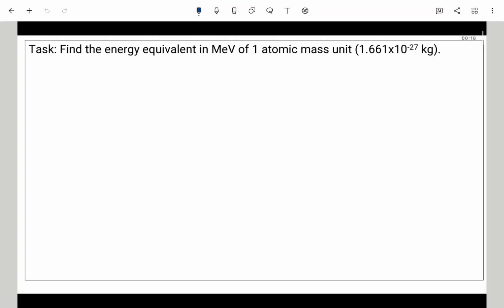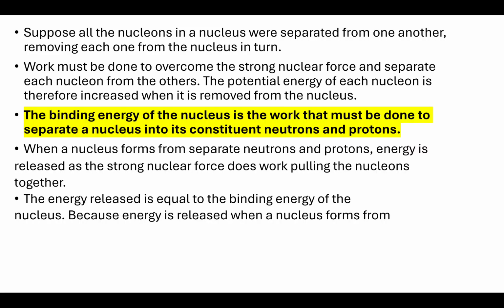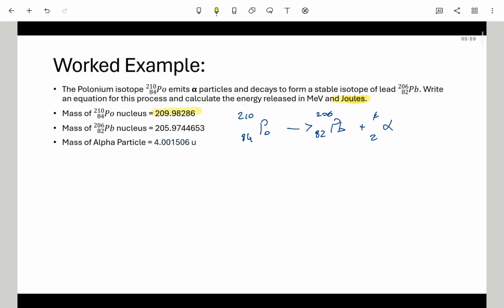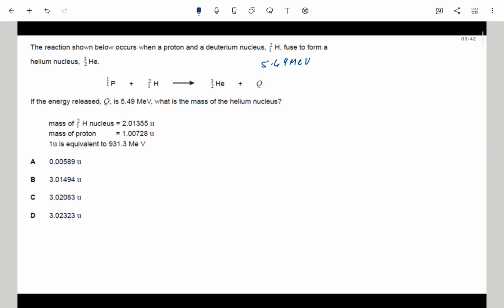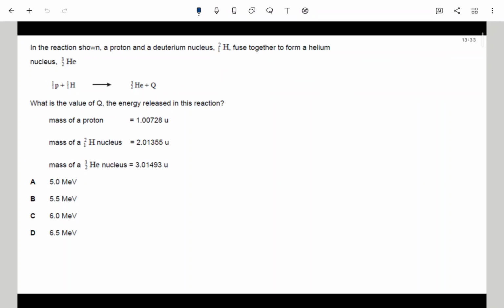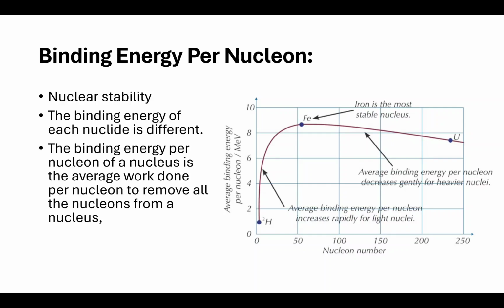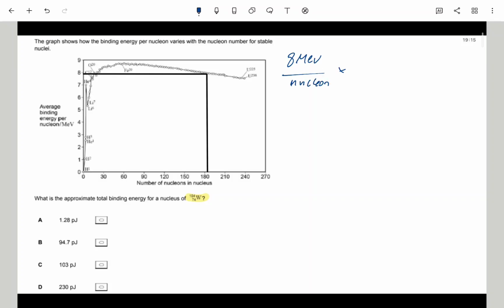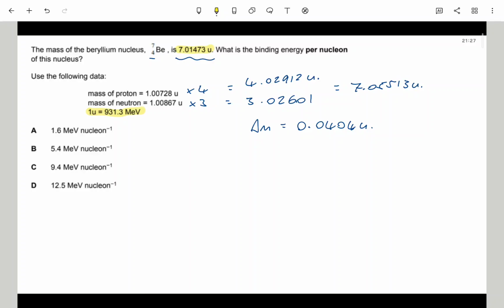A-Level Physics: Nuclear Physics Lesson 10 Binding Energy per Nucleon.